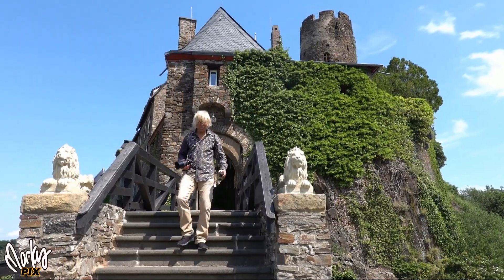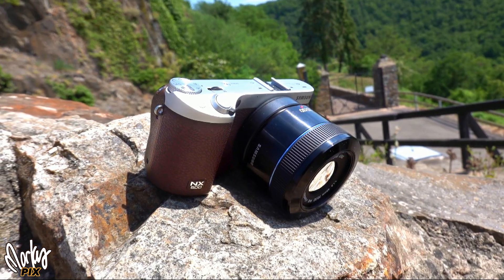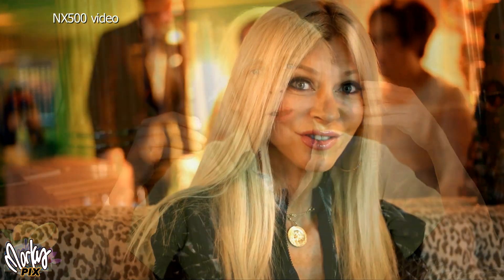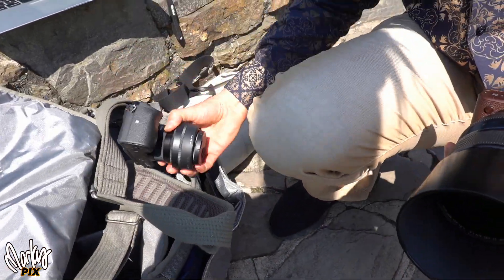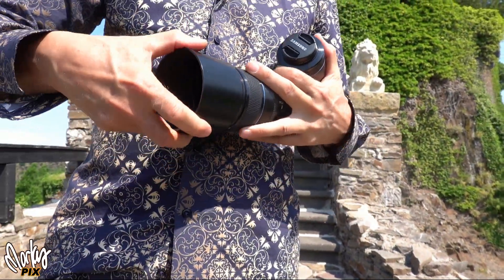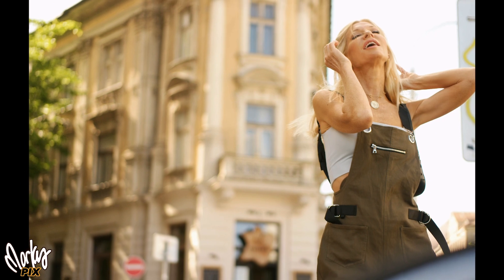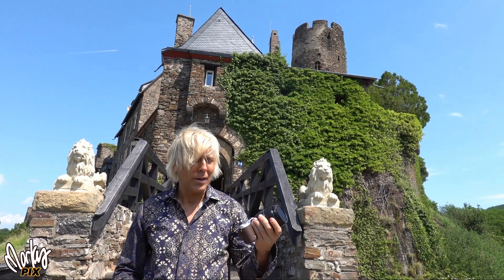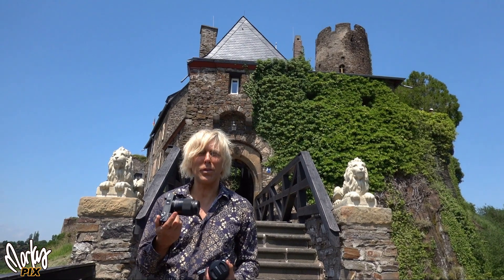Amazing Samsung NX500 almost better than Sony 6400!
Wow is the best way to describe using the Samsung NX500 and the pictures and video it takes- the stuff looks 3D! Amazing color, creamy soft backgrounds, fun interface and easy to use. It has more megapixels than the Sony 6400, more dynamic range, a Super AMOLED screen with more resolution than the Sony... almost HALF the weight and just as powerful. This camera was years ahead of everyone else, yet Samsung decided to stop making cameras for some reason. You can find them on Ebay and they still cost quite a bit because people know how good they are. I love this camera so much, I have 3 of them. I use it often to make Youtube videos. Enjoy this video to learn more and see images taken with this wonderful camera.
Samsung NX500 summary: AMAZING IMAGE QUALITY Great DOF, creamy soft backgrounds, Great skin tones. SILKY SMOOTH Look
Images not only a CINEMATIC look- but a 3D movie!
Better sensor that Sony A6000 series
Has hot shoe
Flip Up Screen
Great dials, buttons, interface
209 focus points- 10X more than tiny M43 cameras but half as much as 6400
X- No EVF
X- Flash sync only 1/200
X- heavier and bigger than smaller M43 cameras
28 MP vs 24 MP of 6400
1.6x bigger sensor than M43  more depth of field and blurrier backgrounds
28 MP APSC BSI CMOS  but GX850 has larger pixel area  14.21 vs 13.18 of 6400
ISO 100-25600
max shutter speed 1/6000
LCD resolution 1036  vs sony6400 922k
weighs 287g vs sony6400 403g
has AF phase detection
Flash shoe
Flash sync max 1/200
tilt up screen
has no anti-alias filter (low pass filter) to eliminate moire patterns but this allows sharper images
9fps continuous shooting
4096x2160 video resolution H.265  vs sony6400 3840 x 2160
built in wireless
no built in flash
time lapse
smartphone control
Great OLED LCD screen, clear, sharp, bright- better than even the Sony alphas
love the interface
great little dial on top, dial on back for instant changing of f stop, shutter speed or ISO, or +- lighter/darker
209 focus points
color depth 24.8
dynamic range 13.9  vs sony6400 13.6
low light ISO 1379

Sony A6400
Sony A6300
2x Sony RX100 vi
2x Sony RX0

3x Lumix GX850
2x Lumix 42.5mm f1.2
3x Olympus M Zuiko 45mm f1.8
Olympus 17mm f1.2

Canon
Canon EFM 32mm f1.4
Canon EOS M100

Canon C100
2x Panasonic AF100
2x Sony VG-900
Sony FDRAX33
4x Panasonic X900

2x Godox AD600
4x Godox AD200
3x Godox AD360 Witstro